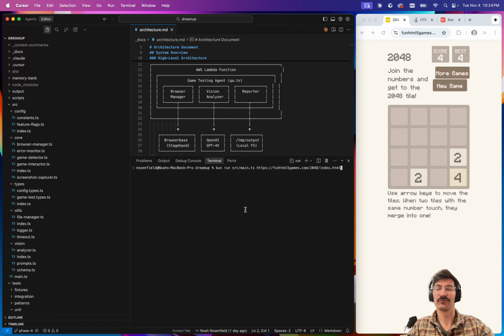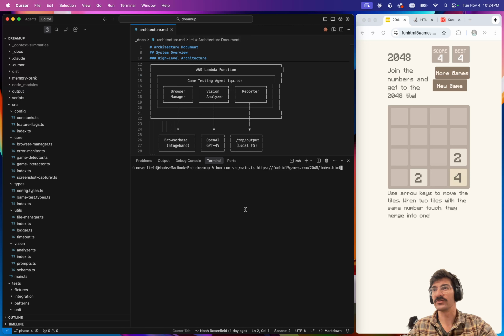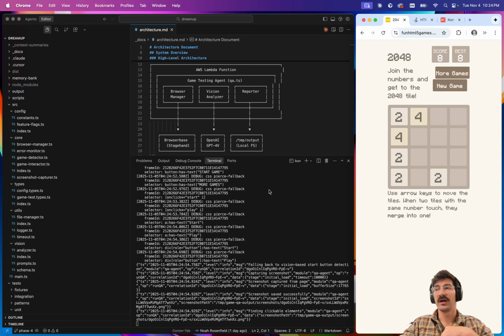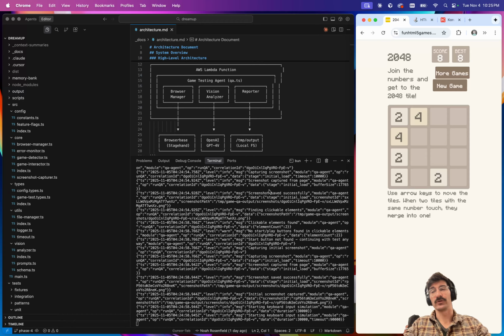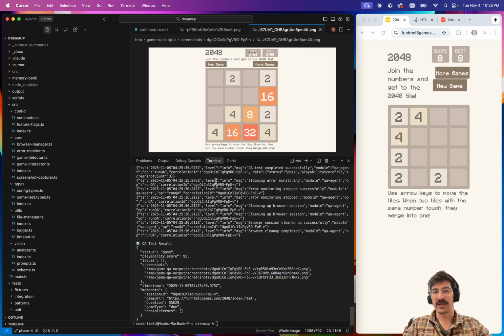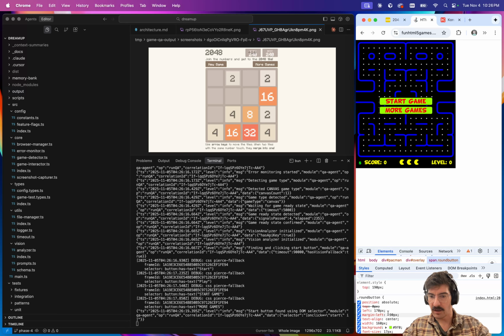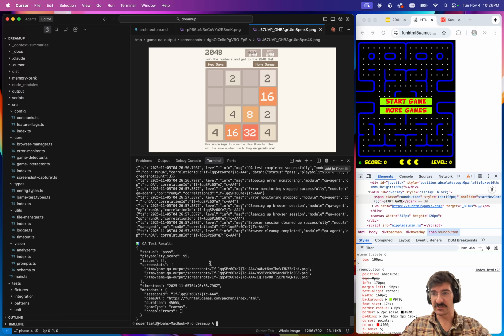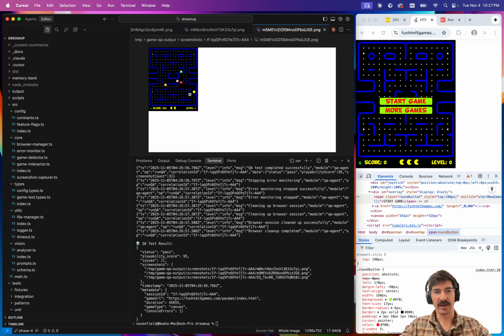GauntletAI Week 4 – Game QA Agent MVP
MVP demo vid for an automated game QA agent for browser-based games.

Built for 🛡️Gauntlet AI Cohort 3